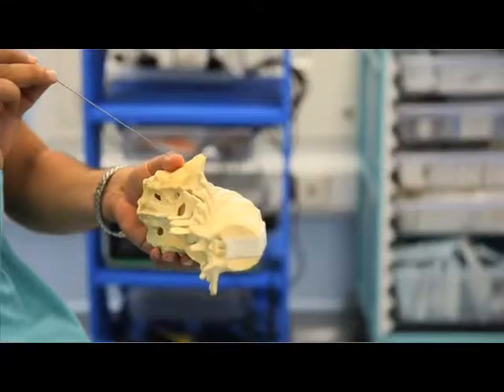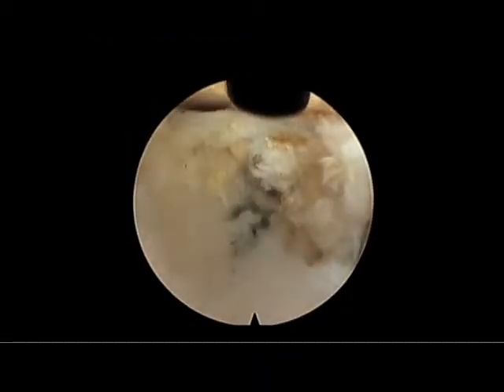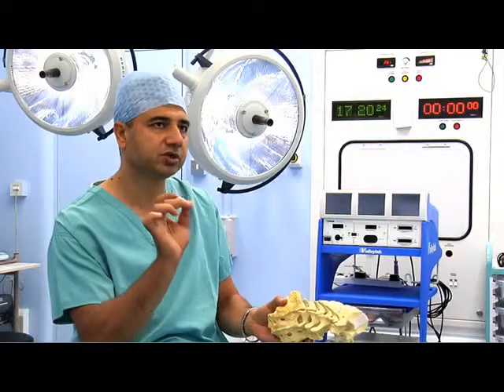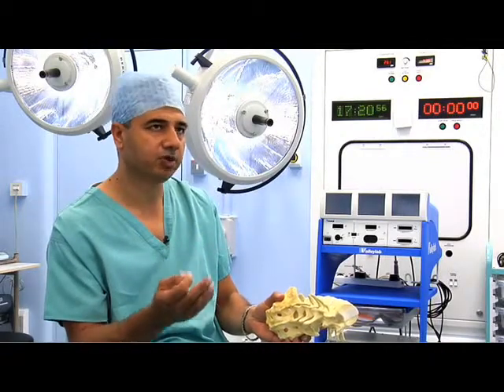spinal keyhole surgery final2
The amazing effects of keyhole spine treatment at The Harley Street Clinic